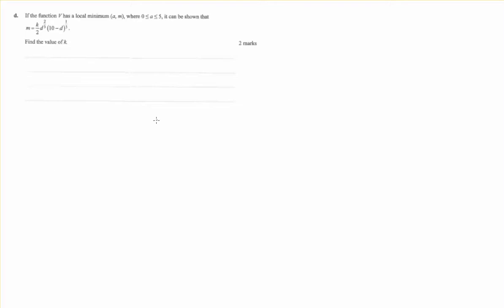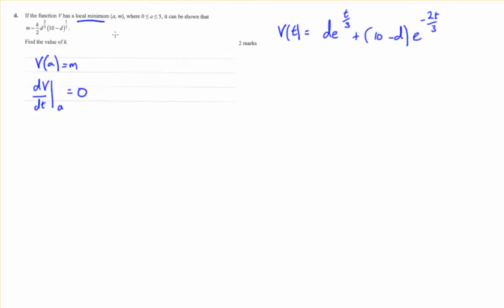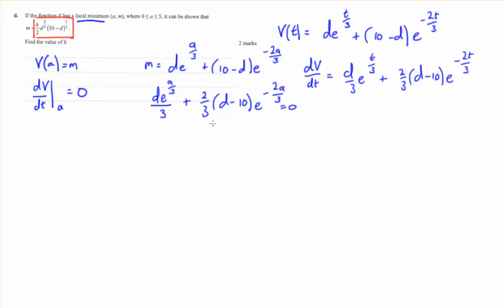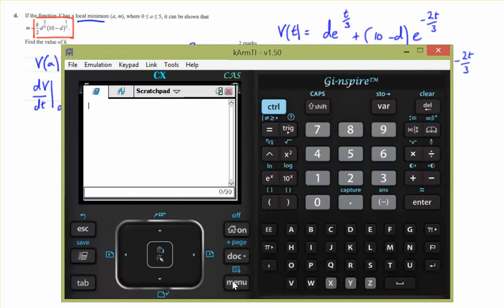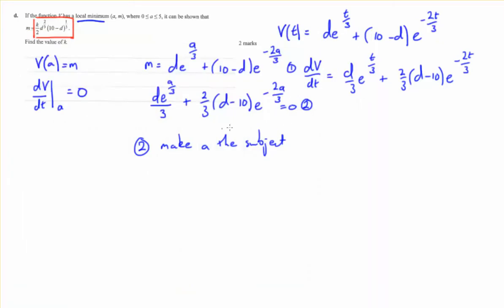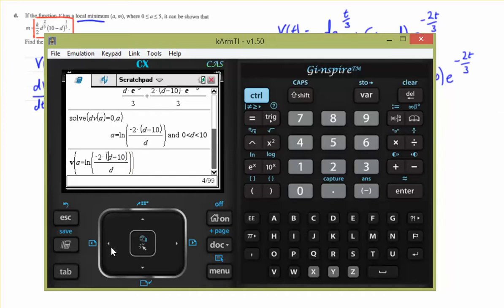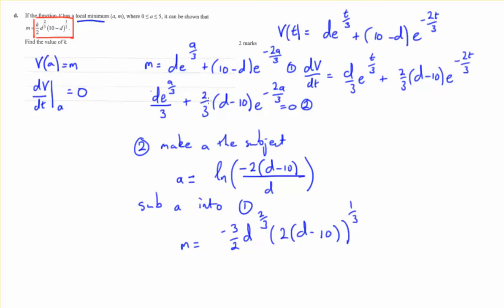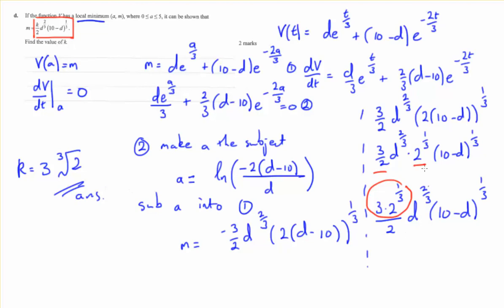Exam 2 Extended Answer Q5d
Solutions to the Maths Methods VCAA exam 2015 extended response section. Please look out for any errors. Enjoy!